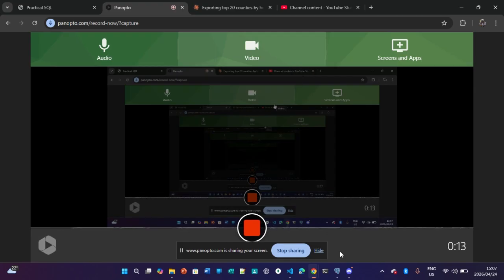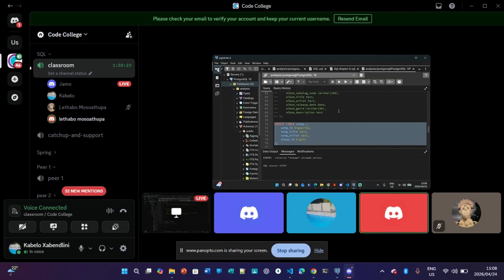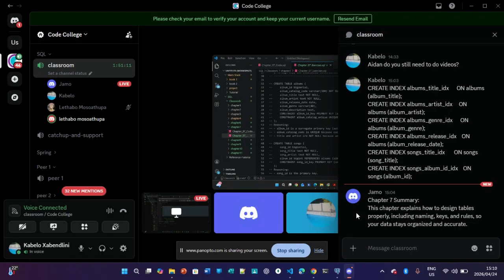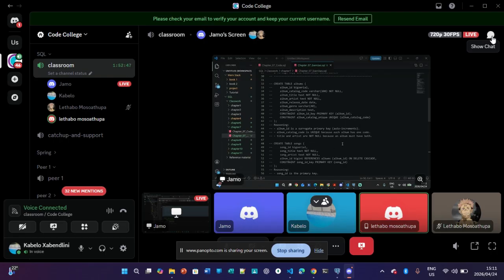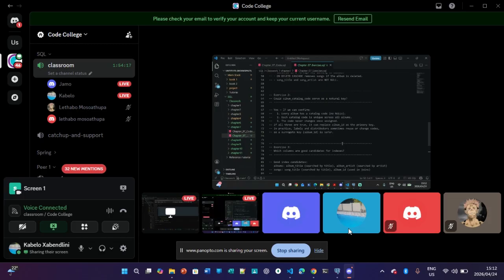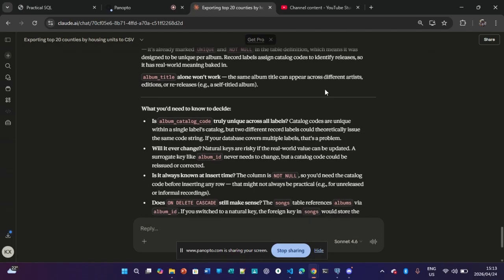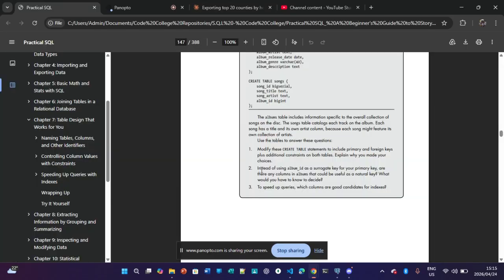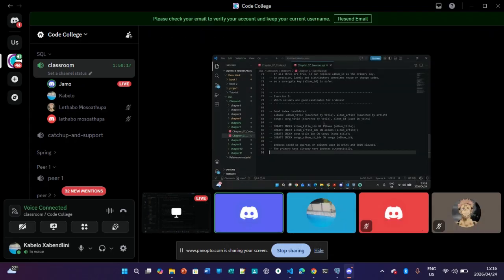Chapter_07_Practical SQL: Table Design That Works for You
Based on the Practical SQL: A Beginner's Guide to Storytelling with Data (2nd Edition) by Anthony DeBarros, Chapter 7 focuses on Joining Tables in a Relational Database. This chapter is crucial for transitioning from analyzing single tables to querying complex, normalized datasets.
O'Reilly books
O'Reilly books
 +1
Here is a detailed breakdown of Chapter 7:
Understanding Relational Structure: The chapter explains why data is split into multiple tables (normalization) to reduce redundancy and maintain data integrity.
The Power of JOINs: You learn how to link these tables together using common columns, primarily using Primary Keys and Foreign Keys.
Types of Joins:
INNER JOIN: Returns records with matching values in both tables. This is the most common join.
LEFT OUTER JOIN (or LEFT JOIN): Returns all records from the left table, and matched records from the right. If no match, NULL values are returned for the right table.
RIGHT OUTER JOIN & FULL OUTER JOIN: Discussed to provide a complete understanding of how to combine data, including handling unmatched rows.
Using Table Aliases: Simplifies long table names to make queries easier to read and write (e.g., FROM large_table_name AS l).
GitHub
GitHub
 +3
Practical Examples in the Chapter
Linking Tables: The text typically uses examples like joining a teachers table to a schools table.
Filtering Joined Data: Learning how to use WHERE clauses alongside JOIN to narrow down results.
Handling Multiple Joins: How to connect three or more tables in a single query to get a comprehensive view of the data.
Practical SQL
Practical SQL
 +1
"Try It Yourself" Objectives:
The exercises in this chapter, such as the menagerie example in the GitHub repo, guide you to:
Create tables with foreign key constraints (REFERENCES).
Populate them with sample data.
Perform queries using JOIN to reconstruct the relationships between different animal, type, and care tables.
GitHub
GitHub
 +1
Would you like:
Specific examples of JOIN syntax from the book?
A deeper dive into the "Try It Yourself" exercises?
More on the difference between LEFT and INNER joins?
Let me know how I can help further.
Based on "Practical SQL" (Anthony DeBarros), Chapter 7 focuses on Table Design That Works for You, teaching best practices for building relational databases, implementing data integrity constraints (primary/foreign keys), and optimizing table structures to ensure data accuracy and efficiency, often using PostgreSQL for examples.
O'Reilly Media
O'Reilly Media
 +4
Key Concepts and Detailed Breakdown
Designing Relational Tables: This chapter dives into normalizing data to eliminate redundancy. It explains how to split data into multiple tables (e.g., separating employee details from department details) and connect them using keys.
Primary Keys & Constraints:
Primary Keys: Creation of unique identifiers for each row, often utilizing auto-incrementing integers (e.g., IDENTITY in SQL Server, SERIAL in PostgreSQL).
Foreign Keys: Establishing relationships between tables to ensure referential integrity, meaning data in child tables must map back to a valid record in the parent table.
Data Integrity and Validation:
NOT NULL Constraint: Ensuring critical columns cannot have missing data.
UNIQUE Constraint: Preventing duplicate entries in columns meant to be unique (e.g., email addresses).
CHECK Constraints: Limiting the range of values a column can accept (e.g., ensuring a price column is positive).
Data Type Selection: Guidance on choosing the right data types, such as choosing NUMERIC or DECIMAL over floating-point numbers for precise financial data to avoid rounding errors.
Practical Application: The chapter generally involves creating tables, setting up constraints, and importing data to test the structure, often using real-world scenarios.
O'Reilly Media
O'Reilly Media
 +4
This chapter is critical for ensuring that the data stored is reliable and that the database queries run efficiently by structuring data correctly from the start.
Chapter 7 in Practical SQL: A Beginner's Guide to Storytelling with Data, titled "Joining Tables in a Relational Database," focuses on the essential skill of combining data from multiple tables to create comprehensive datasets. This chapter is a pivotal shift from working with single tables to leveraging the "relational" power of PostgreSQL to answer more complex, real-world questions.
Scenario-Based Learning: The chapter often utilizes a, for example, a "library" or "business" scenario (like joining employee tables with project tables) to demonstrate how to pull related data together.
Try It Yourself: The exercises typically ask the reader to join tables tracking licenses, registrations, or sales, requiring the user to decide which type of JOIN is appropriate to avoid missing data or creating duplicates.
Would you like to see a specific example of the INNER JOIN vs LEFT JOIN from this chapter, or  the Try It Yourself.